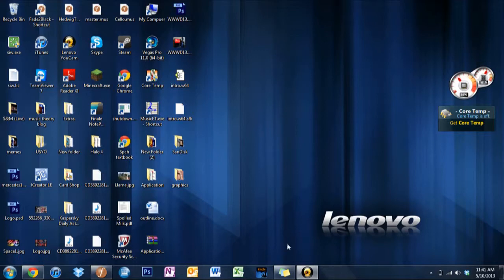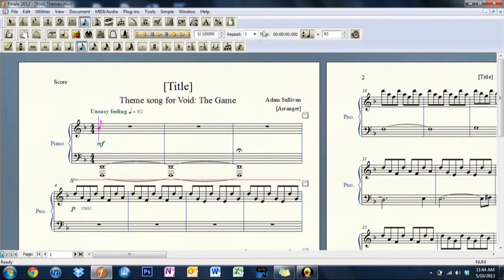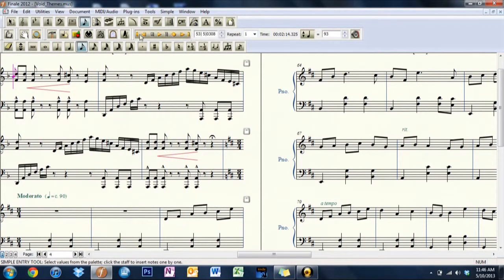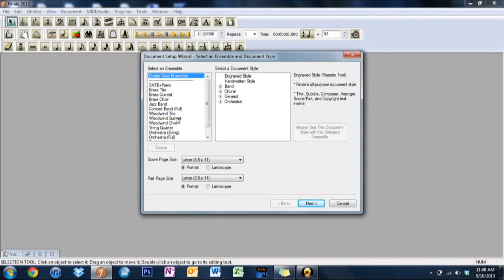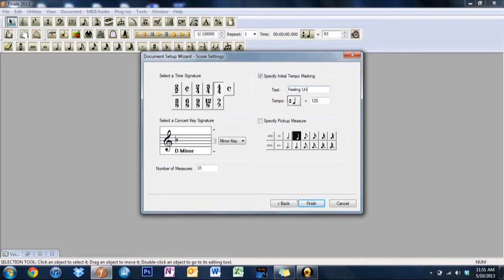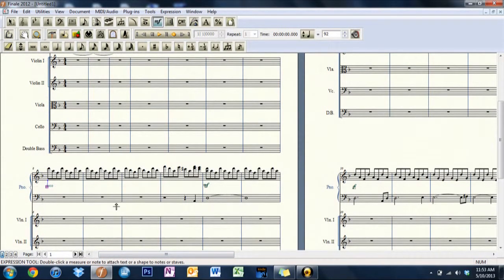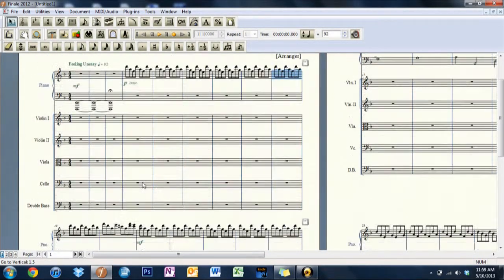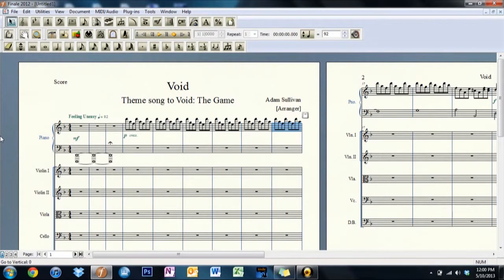The Composer's Vlog Episode 1: Basic Introductions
Hey everyone, it's Sulli here with a new series that I hope you will enjoy called "The Composer's Vlog". This series will help demonstrate not only methods/techniques to composing music, but it will also show many other ideas towards achieving sounds and effects that you may want to use for your own compositions.